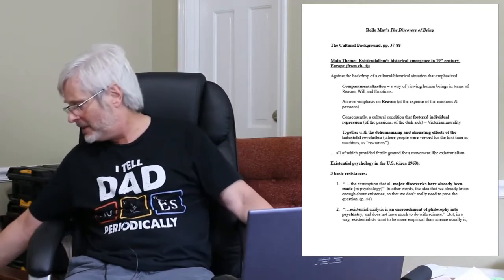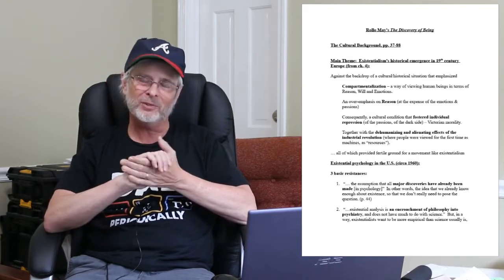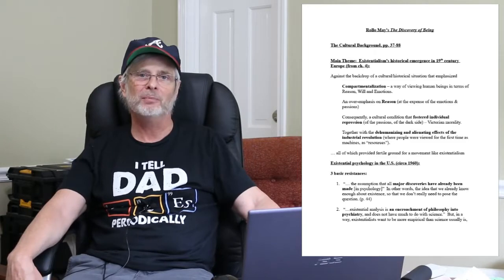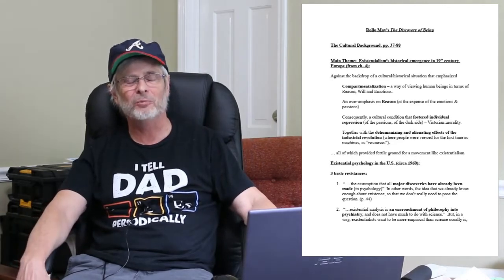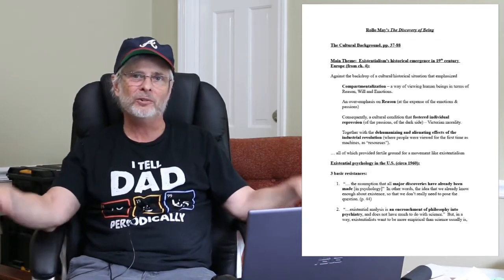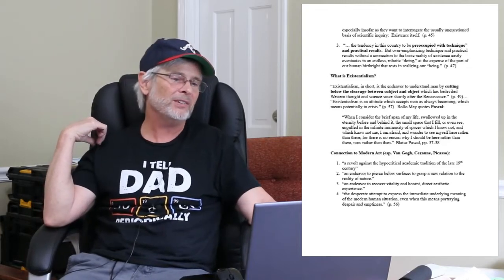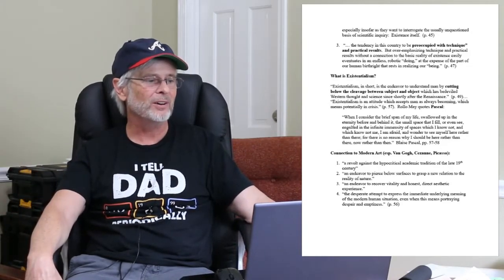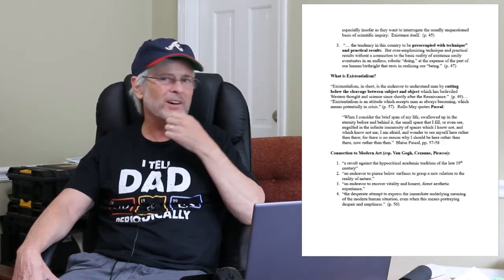Rollo May: The Discovery of Being, Lecture 1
This video is about Rollo May's treatment of the cultural and historical origin of Existentialism, especially as he outlines it in his book, The Discovery of Being.